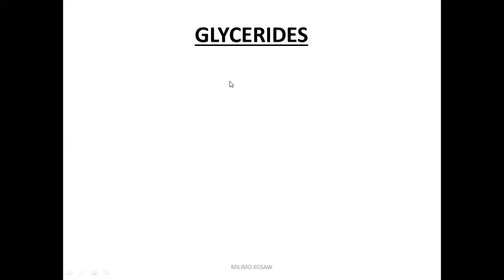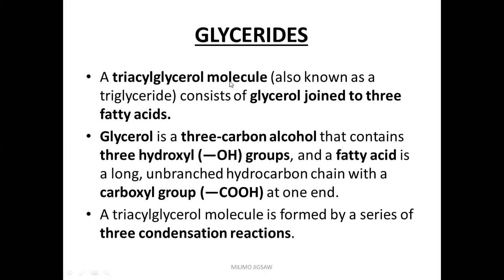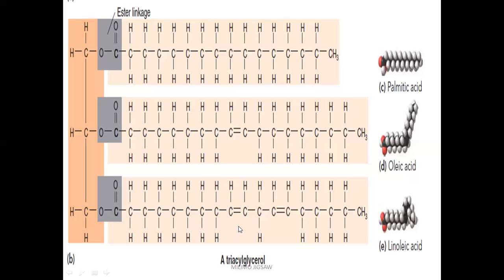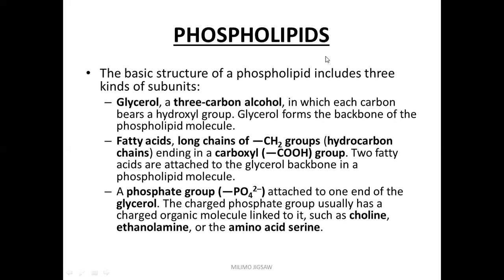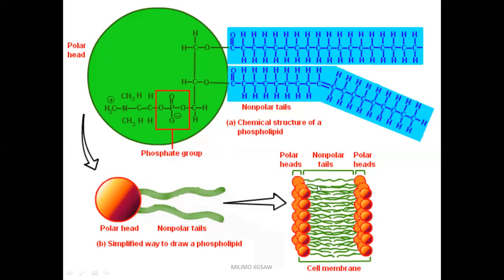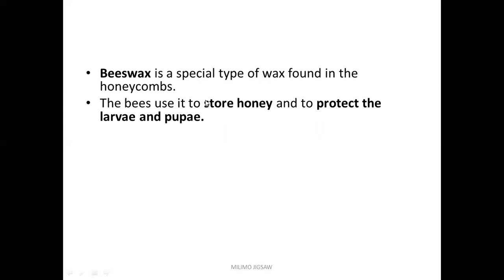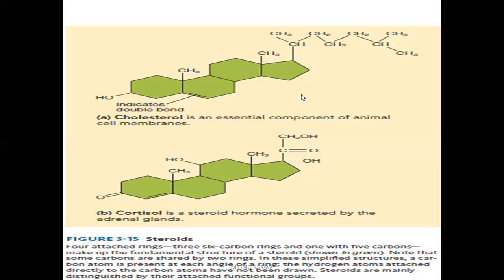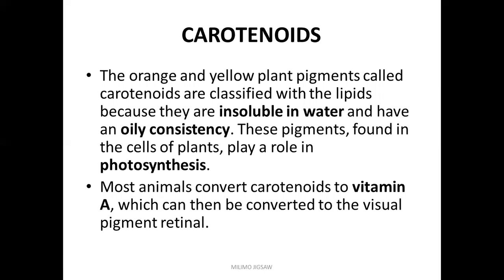LIPIDS -Segment 2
Glyerides
Phospholipids
Wexes
Steroids
Carotenoids
Glycolipids